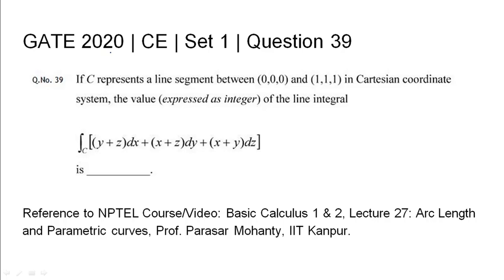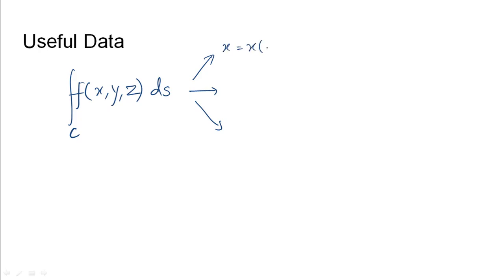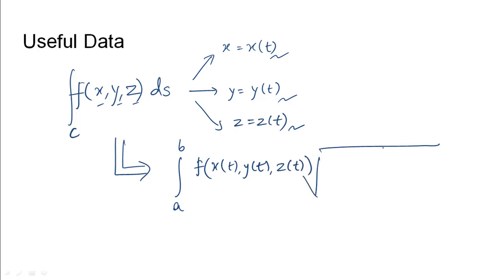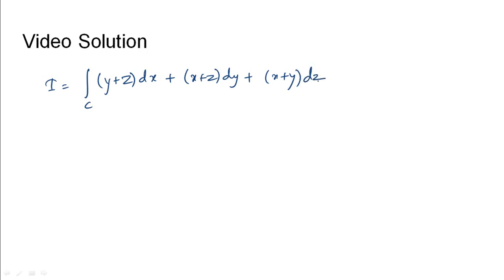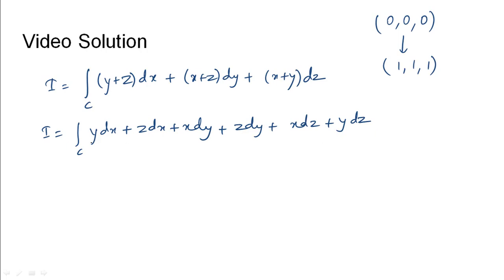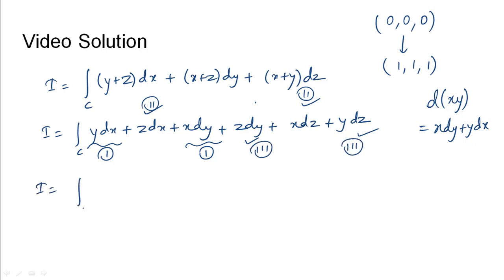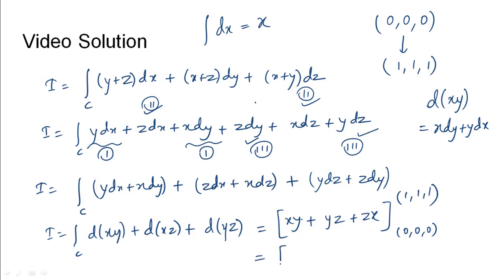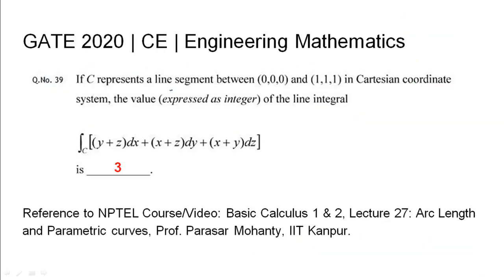Q39 CE 2020 S1